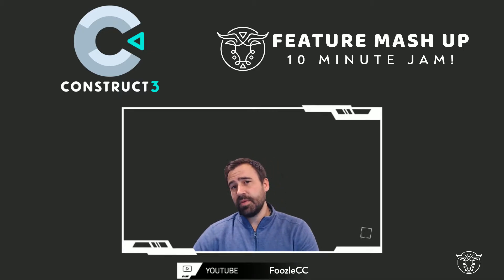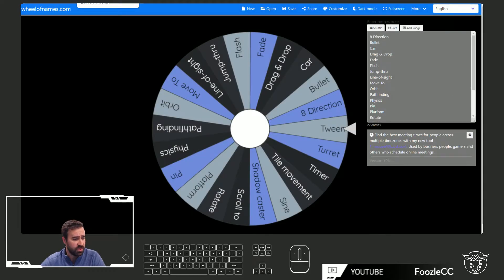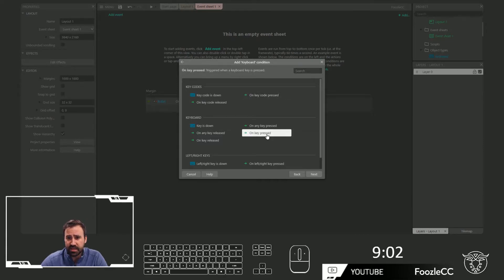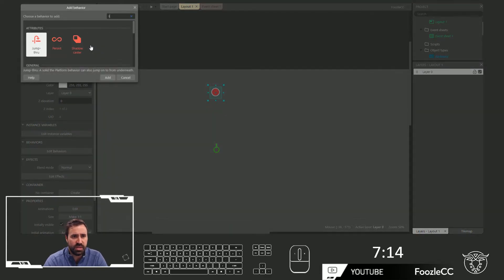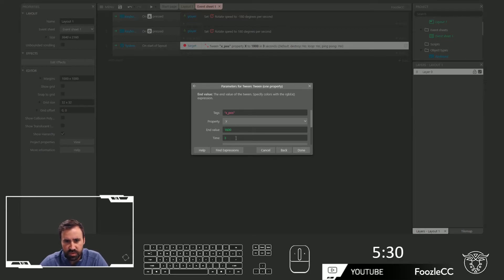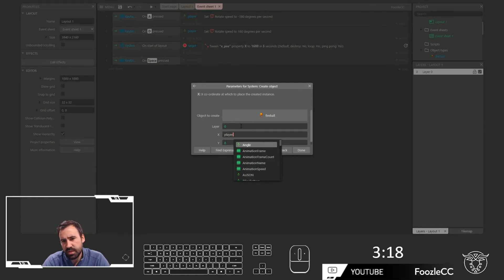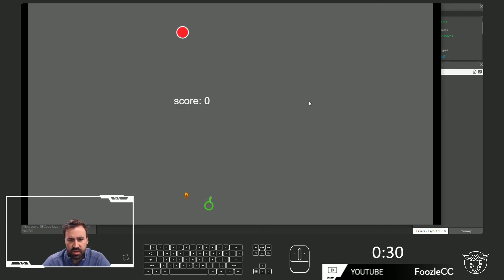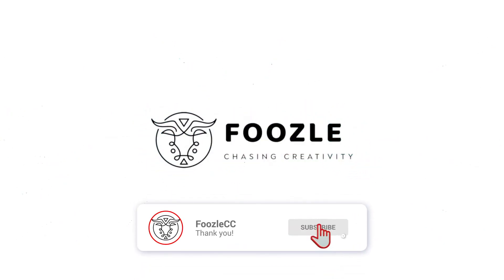RotoTween: Make a Game in 10 Minutes! Construct 3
10 minute feature mash game creation challenge in Construct 3!
The features for this mash up were Rotate and Tween.

Making a game is hard, I have been tinkering for a year with basically only prototypes to show for it but it is certainly a fun and rewarding hobby.  Making games in 10 minutes is even more challenging.  Hope you enjoy!